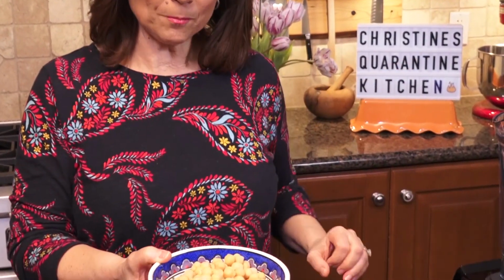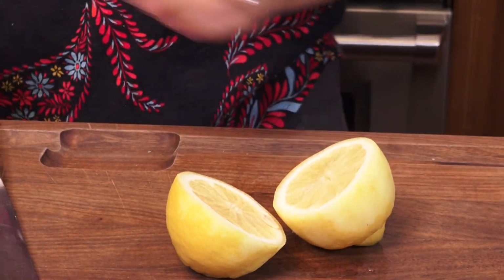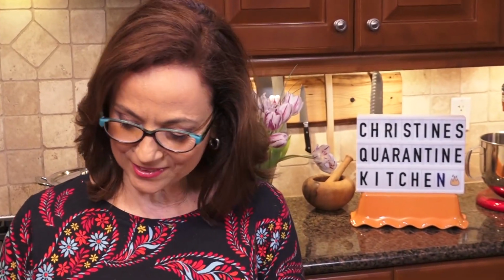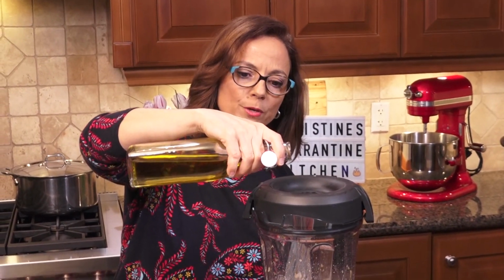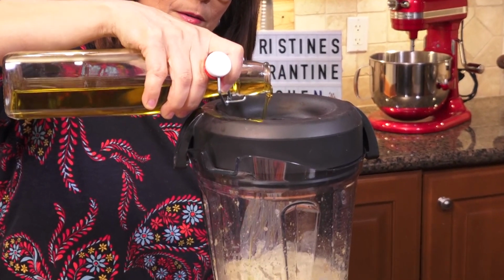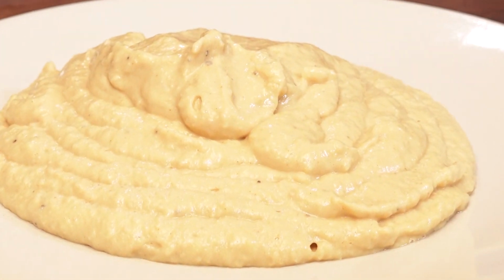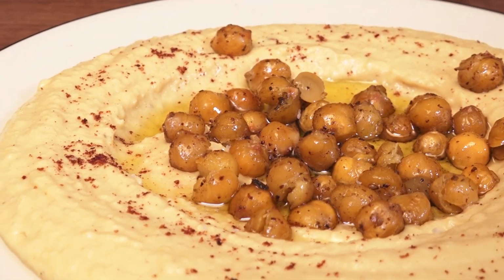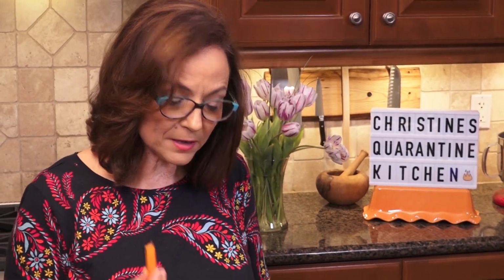Hummus | Christine Cushing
Making the world's most favourite dip - Hummus is easy! I take a simple can of chickpeas and combine them in a blender with toasted cumin, paprika , tangy lemon extra virgin olive oil to whip up a protein packed dip. Tahini- sesame seed paste - is the essential ingredient but I give you other options to substitute for an equally delicious, creamy creation.  Pita, flat breads or veggies are the perfect partner.  FULL RECIPE BELOW

RECIPE: HUMMUS

Ingredients:

one 14-ounce can chickpeas or white navy or cannellini beans
1-2 cloves garlic, minced
¼ cup extra virgin olive oil (50 ml)
grated zest and juice of 1/2 lemon
pinch chile flakes, or to taste
½ tsp toasted cumin, ground (5 ml)
2 Tbsp. sesame seed(tahini) or pumpkin seed butter (25 ml)
1 tsp. sweet paprika (5 ml)
sea salt and freshly cracked black pepper, to taste
splash of water, optional
olive oil and roasted chickpeas to garnish
pita or crusty bread to dip

Roasted Chickpeas:

1 Tbsp. olive oil,
Za’atar spice blend, pepper and salt
roast in oven  @ 375 F for 20 minutes

Combine the chickpeas, garlic, lemon juice and zest, spices and tahini in a blender and pulse to grind.  Add the olive oil with a splash of water with machine running in a steady stream, until smooth and creamy.
Adjust seasoning and amount of water to achieve the desired thickness.

Serve hummus with a drizzle of olive oil and roasted chickpeas with bread and veggies.

Serves 6